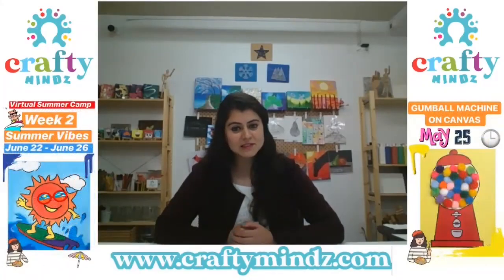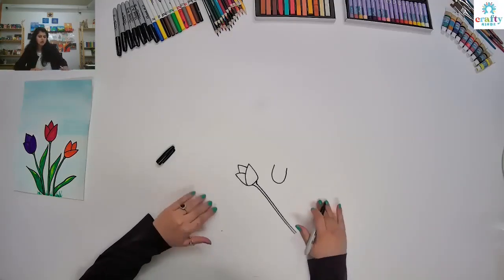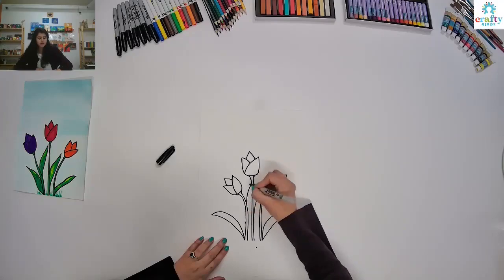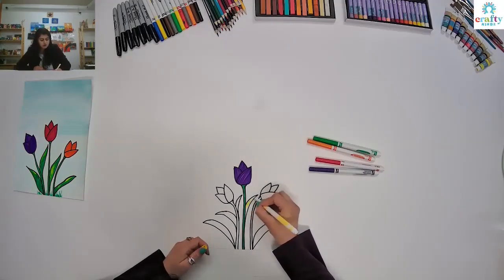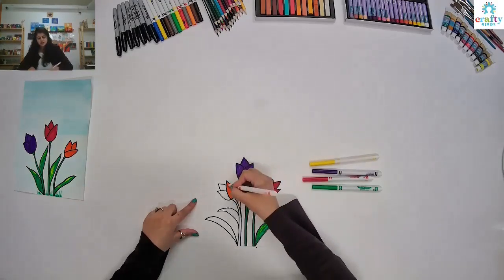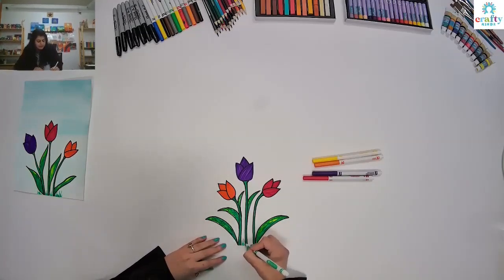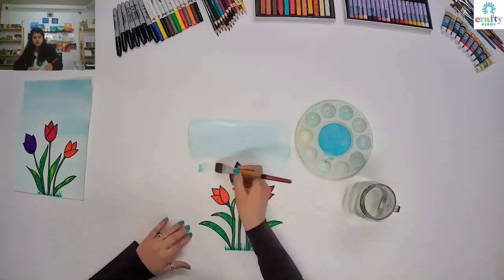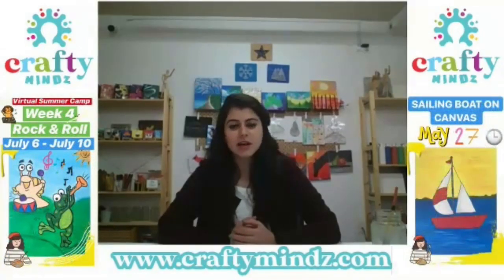Tulip Flowers Art Project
Simple and easy art projects for kids with step-by-step instructions.

We are also hosting Virtual Summer Camp this season.